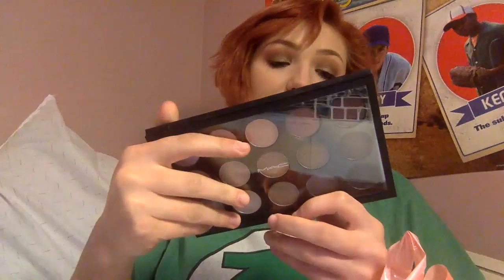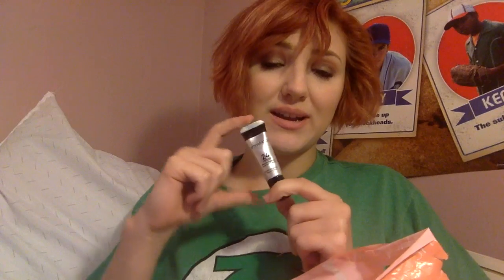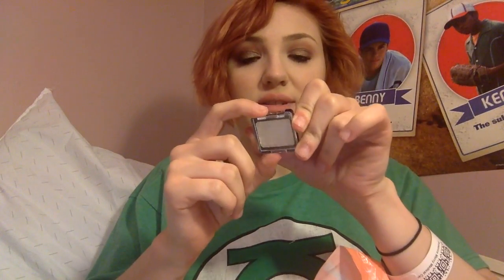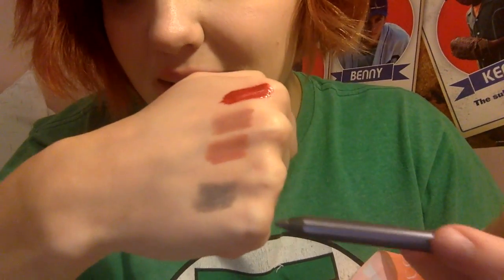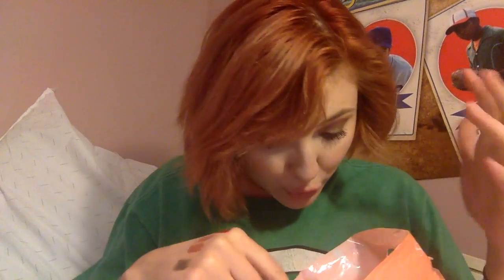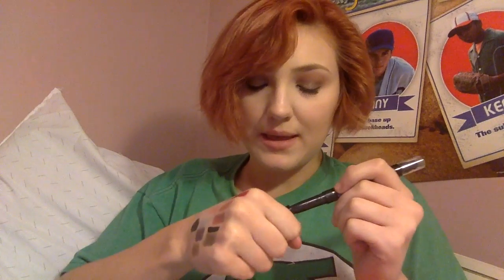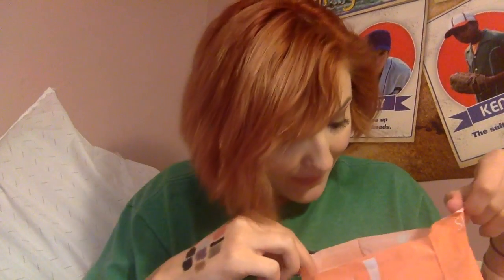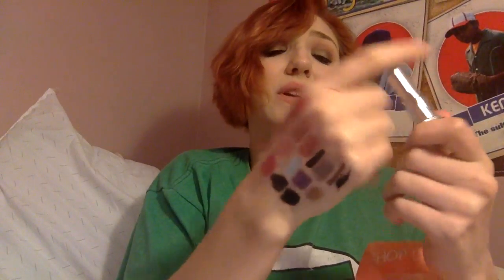HUGE Collective Haul! MAC, Sephora, Ulta, Drugstore!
This is huge collective haul from the past few weeks! I hope you all enjoy, I'm not trying to brag in any way! Leave me comments on what else you guys would to see!